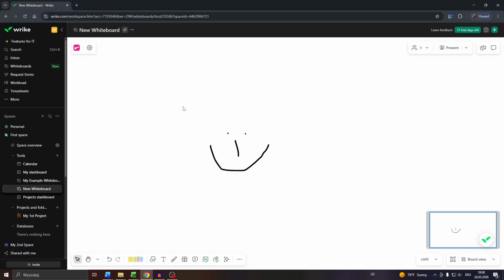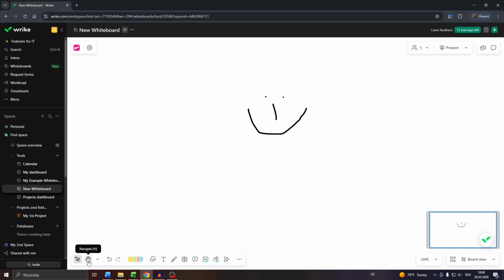How to Pan on Whiteboard in Wrike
Learn how to pan across a whiteboard in Wrike and navigate large collaborative workspaces more easily.